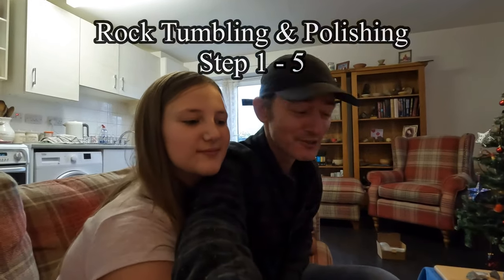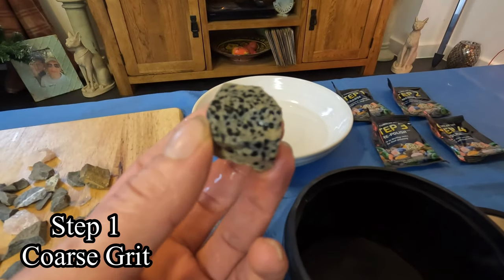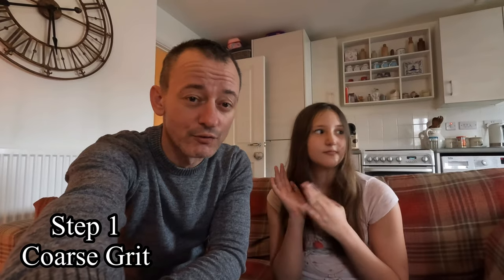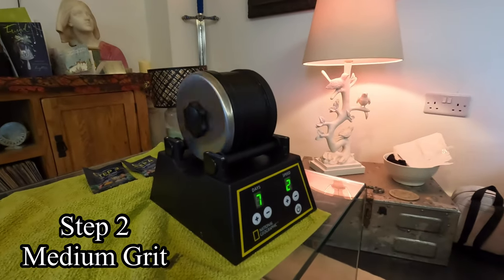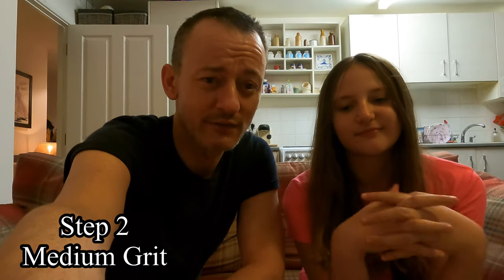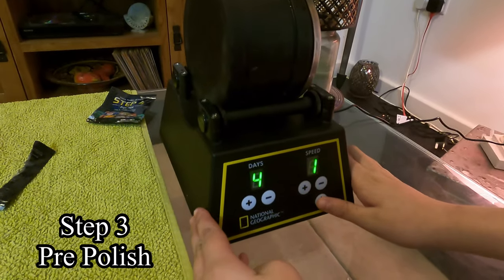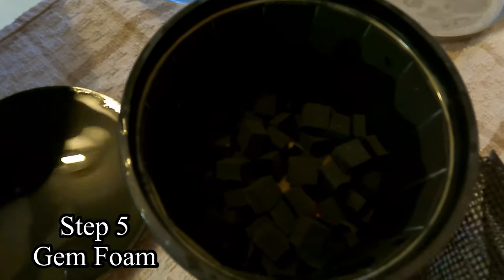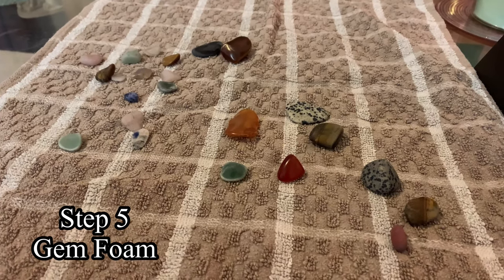Rock Tumbling and Polishing - Steps 1 - 5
Watch How to rock tumble at home
Our first attempt at Rock Tumbling and Polishing - Right through stages 1 - 5

This Rock Tumbler is a National Geographic Rock Tumbler

The Steps in the process include -

Rock Tumbling Step 1 - Coarse Grit
Rock Tumbling Step 2 - Medium Grit
Rock Tumbling Step 3 - Pre Polish
Rock Tumbling Step 4 - Polish
Rock Tumbling Step 5 - Gem Foam

Some of the rocks we are tumbling include - Red Jasper, Dalmation Jasper, Rose Quartz, Tigers Eye, Agate, Soladite and more...